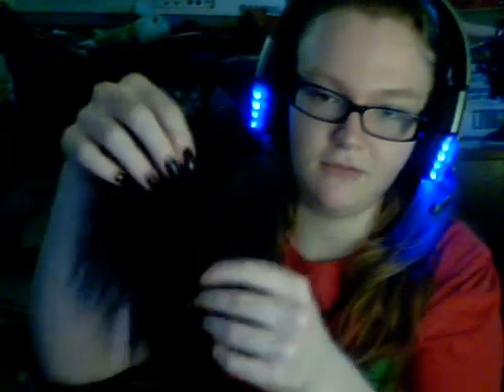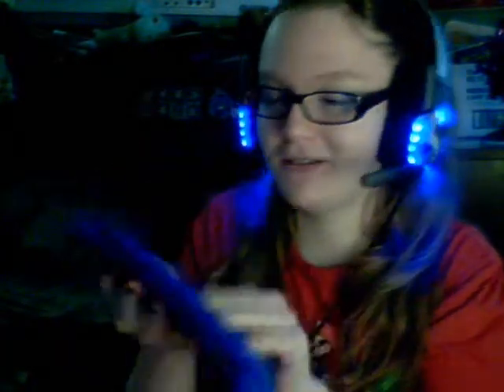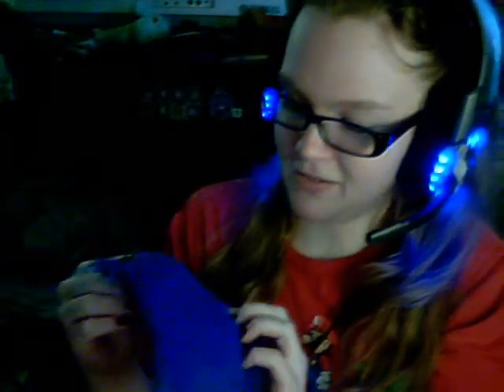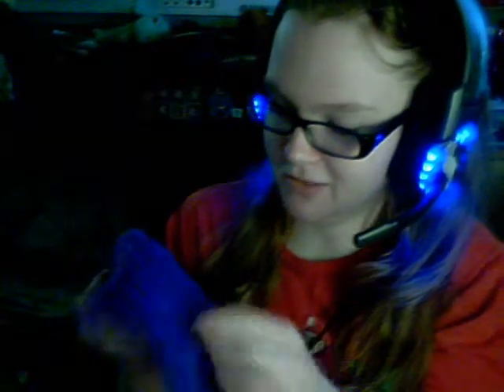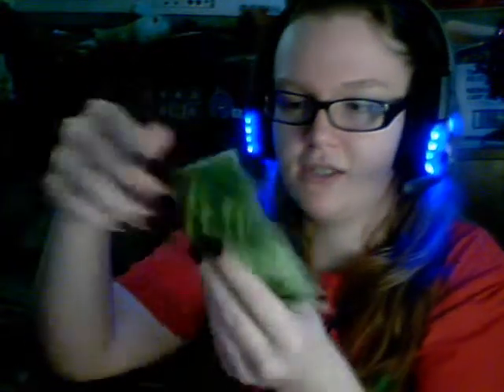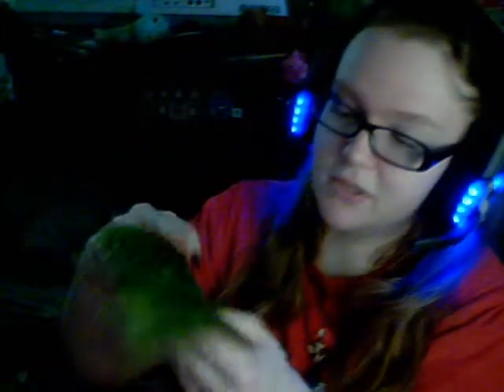Distinctive Fabric Samples and Review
This is my first time doing this you guys DON'T JUDGE ME.
I seriously love this fabric though, I'll be buying more from them when I have more dosh.